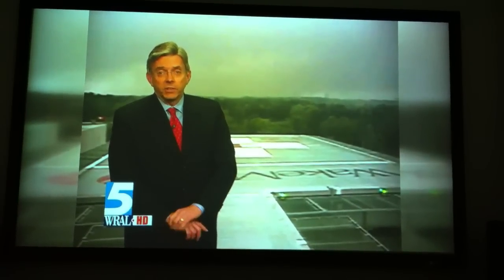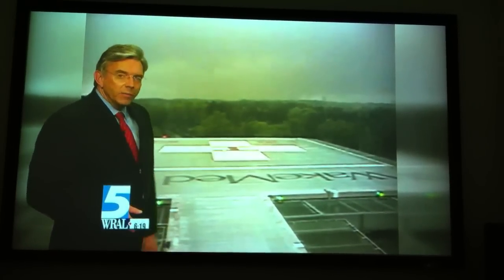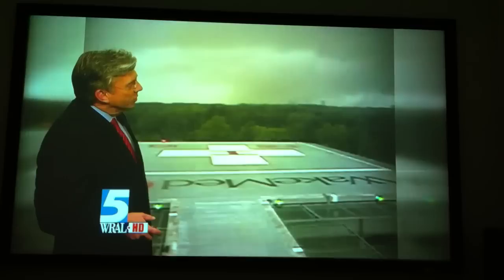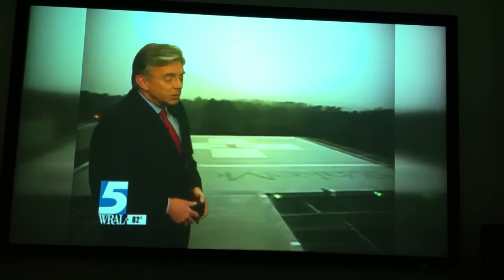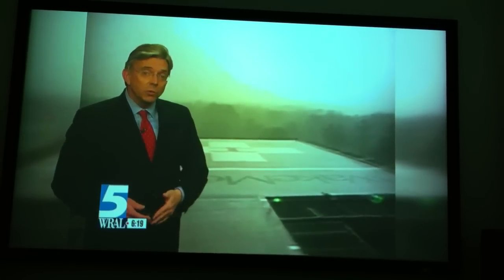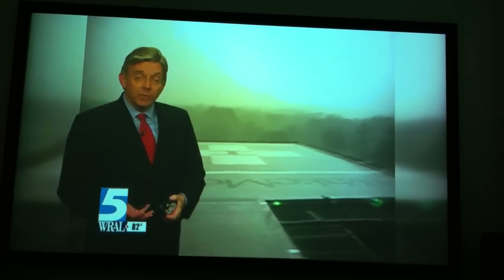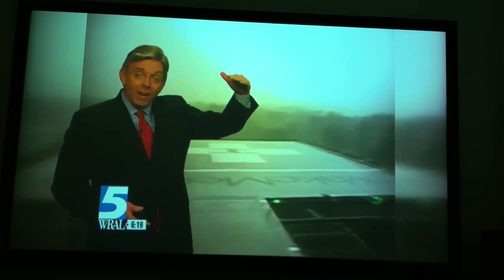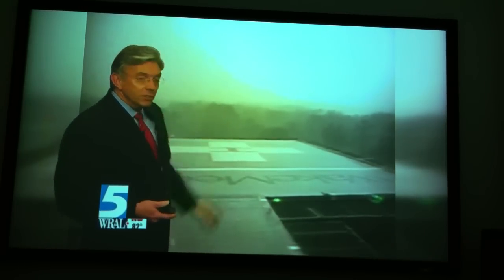Tornado in Raleigh, NC causes rear flank downdraft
From the tornados in NC this is a rear flank downdraft.